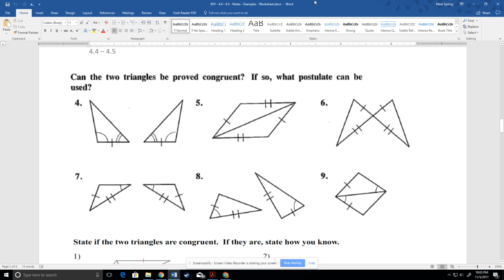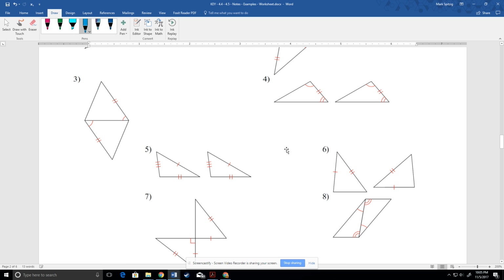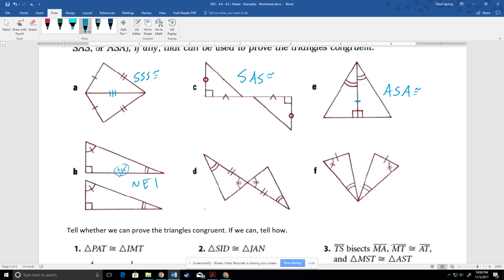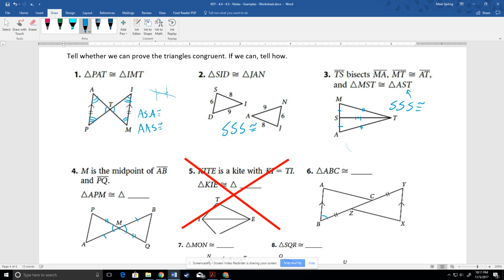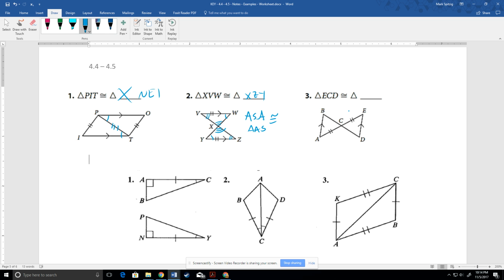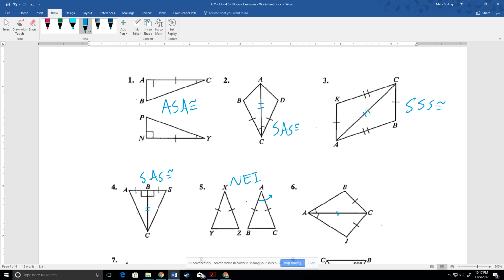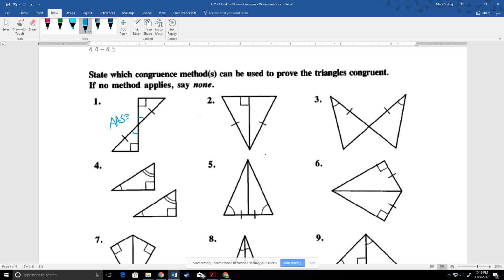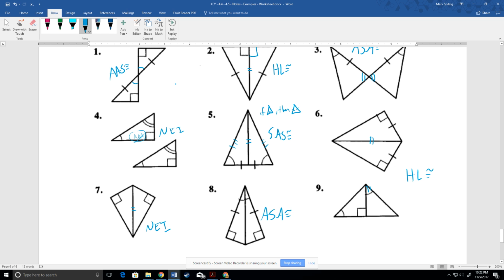KEY - 4.4 - 4.5a - Worksheet - Geometry